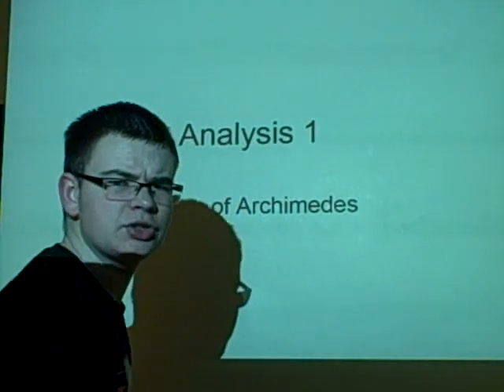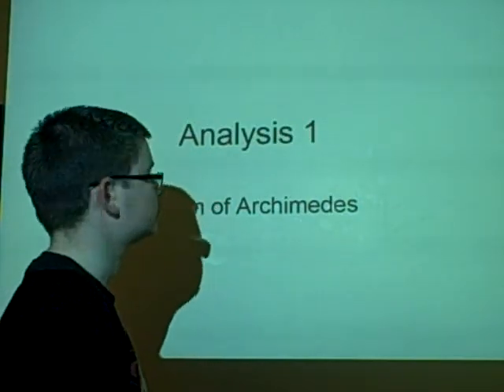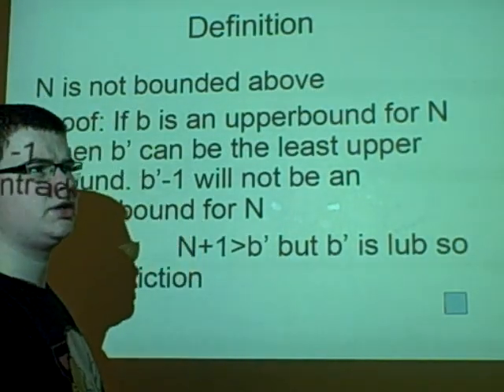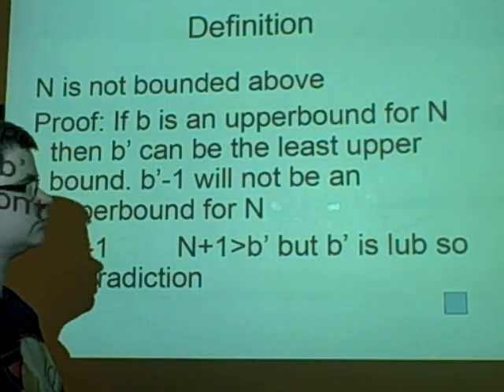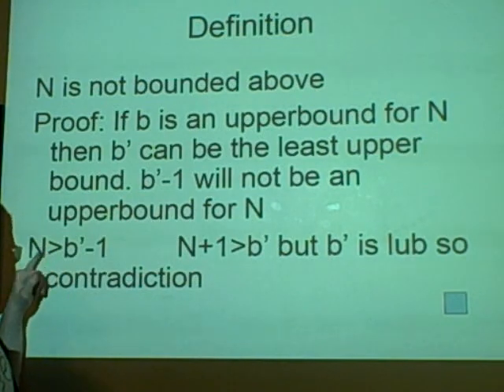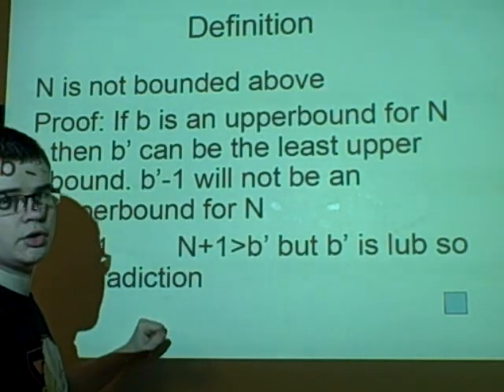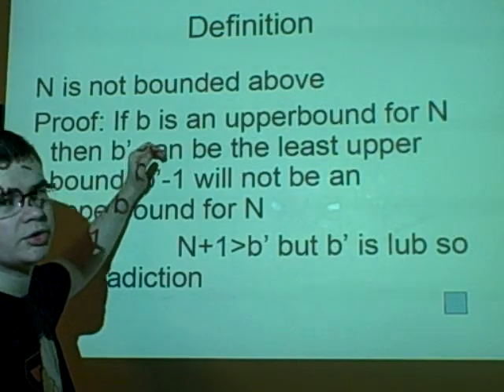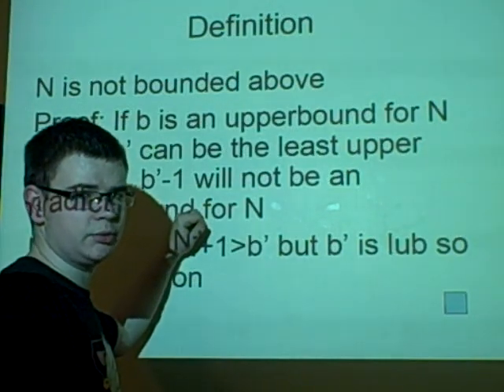Analysis 1 - Axiom of archimedes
waste of time lecture worth knowing that there is not a biggest number 29/01/09